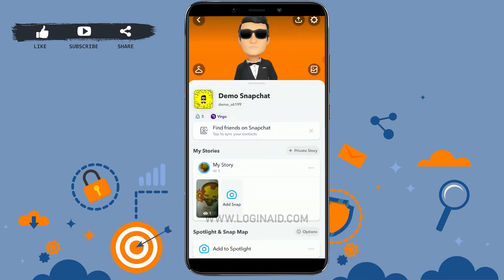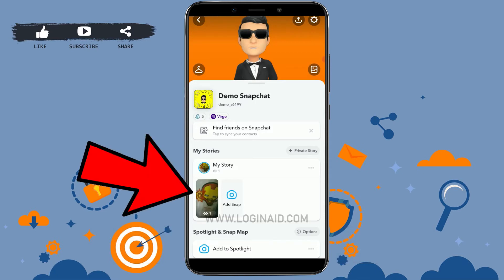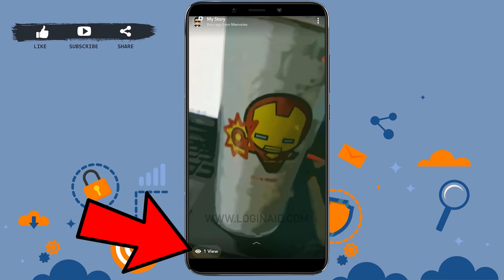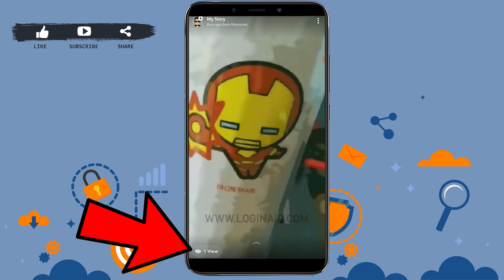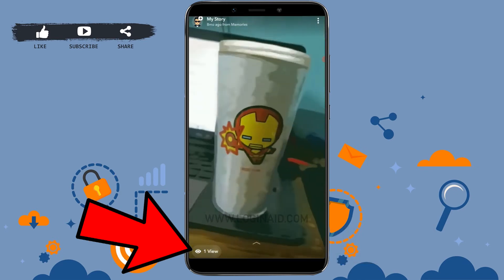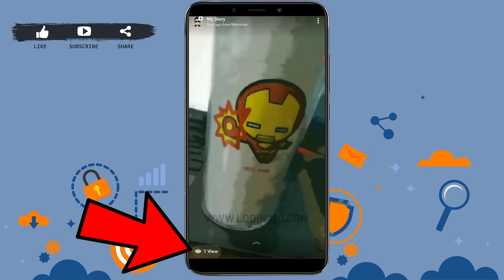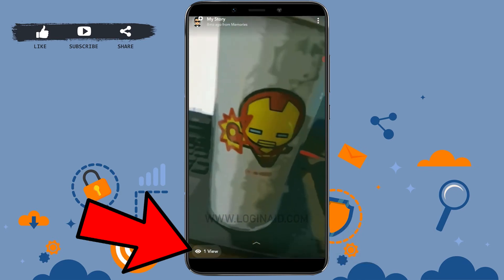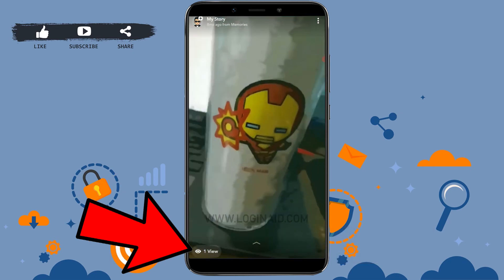How To See Who Viewed Your Snapchat Story 2022 | Watch Viewers Of Your Snap Story | Snapchat App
Watch this video till the end to let know on how you can see who viewed your Snapchat story in a easy steps.
1. Open Snapchat application.
2. At the homepage, tap on ’Profile’ on top right corner.
3. Tap on stories below My story.
4. Tap on ‘View’ on left bottom.
You will be able to see number of person who have viewed your Snapchat story.